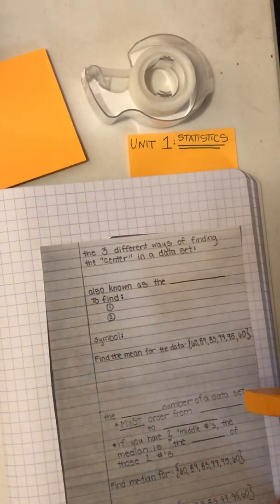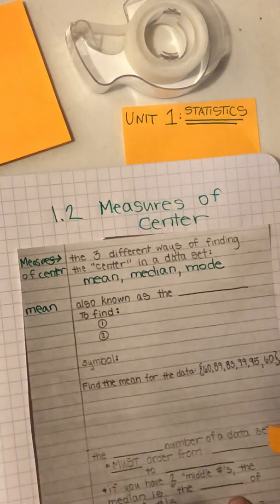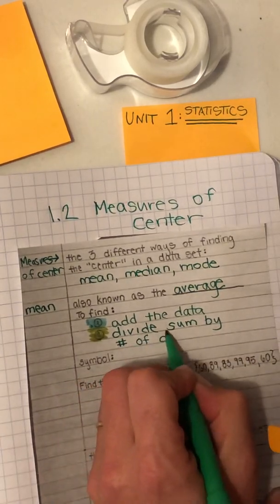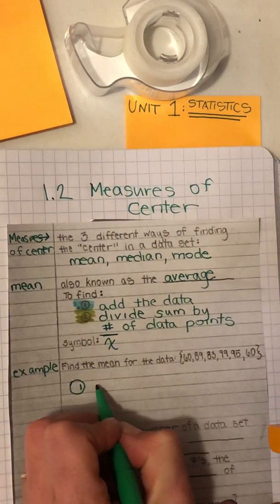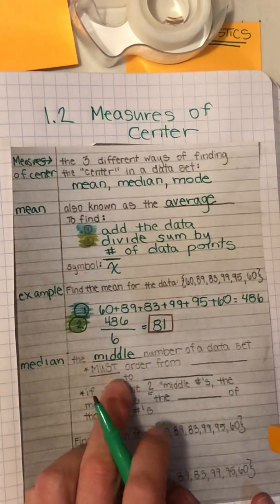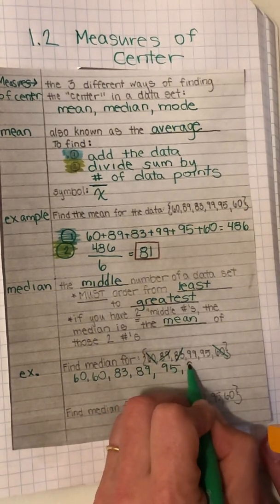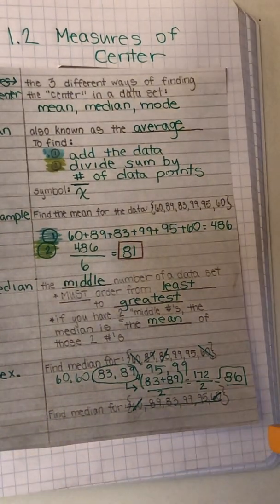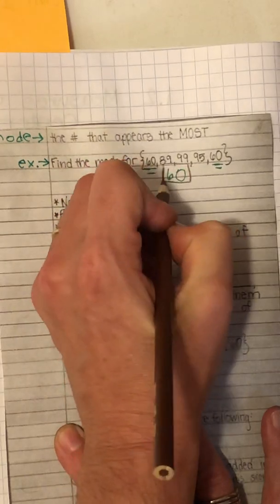1.2 Mean, Median, Mode (and Range!)